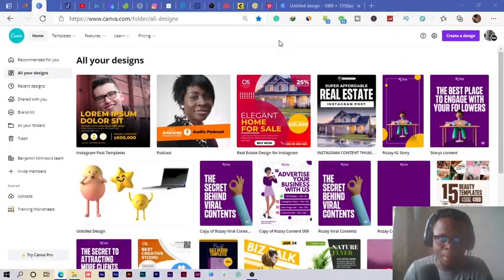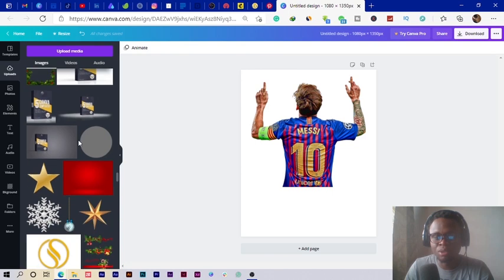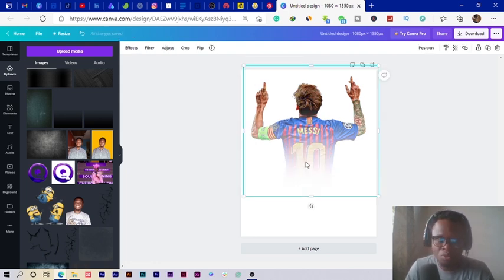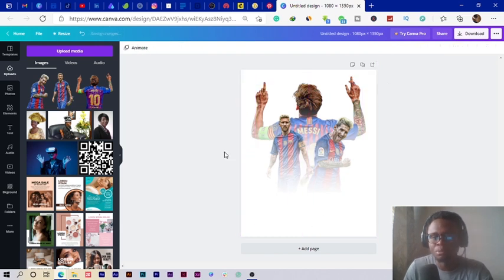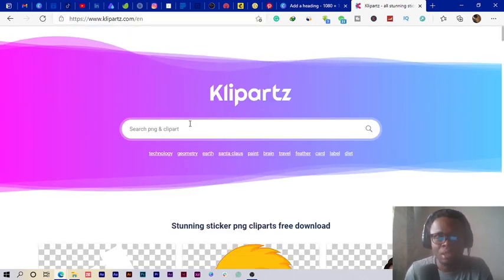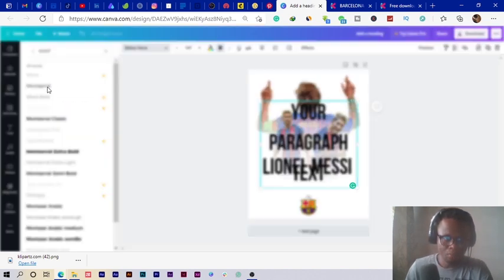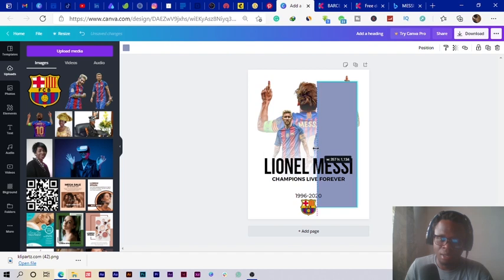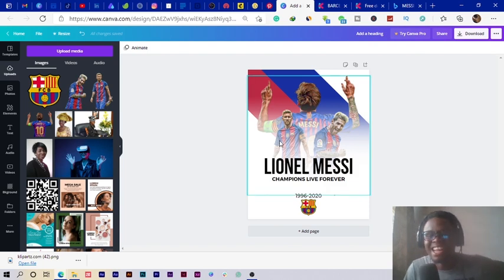Canva Tutorial - Design a Legendary Lionel Messi Design in Canva - African Geek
This tutorial will help you to design a professional Lionel Messi Design in Canva just like how it's done in photoshop.

In this canva design, we will implement some simple tips and tricks that can help us to design this fantastic lionel Messi design in Canva.

The free version of Canva was made for this tutorial.